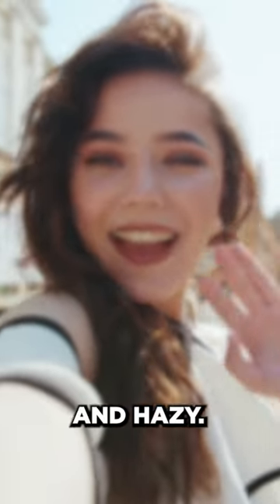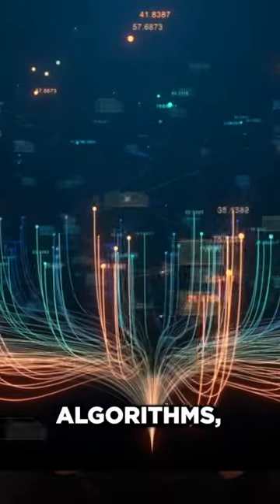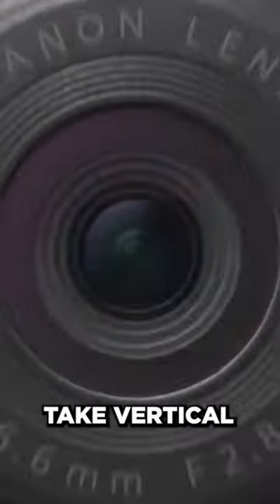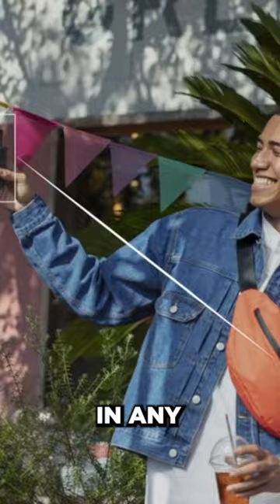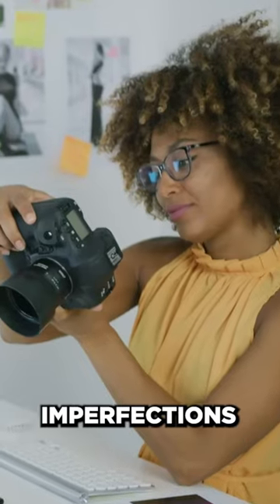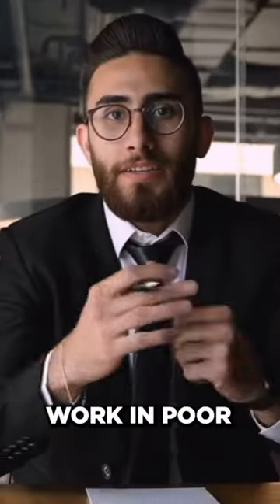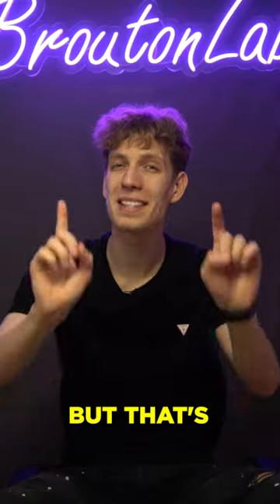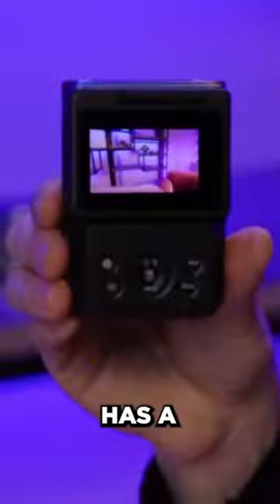Canon PowerShot V10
Canon PowerShot V10 is a game-changer for vloggers and content creators, bringing unique features that streamline photo and video processes. Artificial Intelligence-based algorithms provide image stabilization and correct imperfections after the shooting, ensuring vertical and horizontal shots look professional without much editing. This is especially important for vloggers who often work in challenging lighting conditions. Its user-friendly and robust interface makes capturing photos and videos in various formats quick and easy. Additionally, streaming to social media sites is effortless. The PowerShot V10's features make it an indispensable tool for anyone looking to create professional content easily.